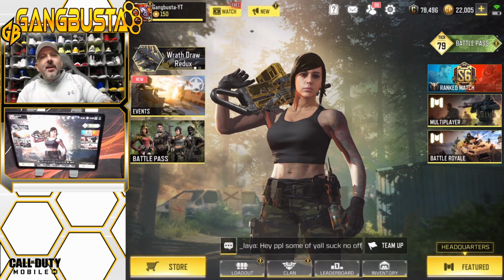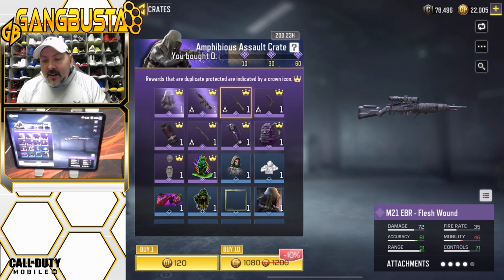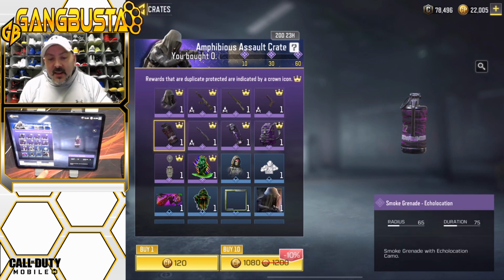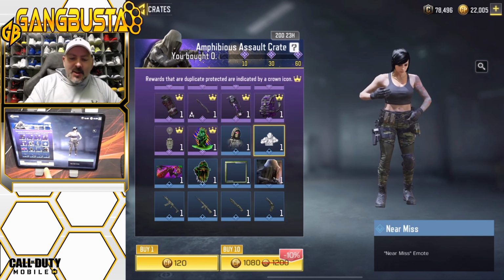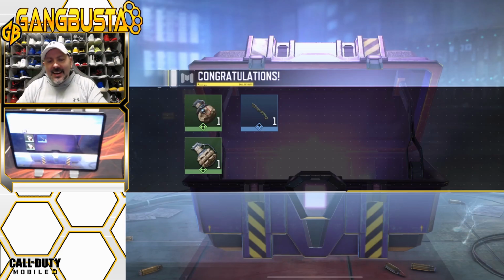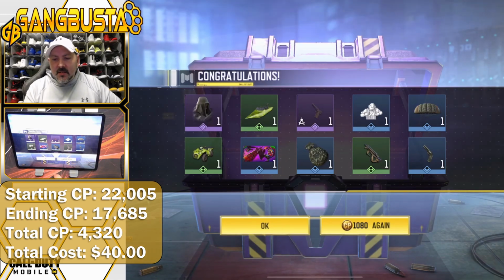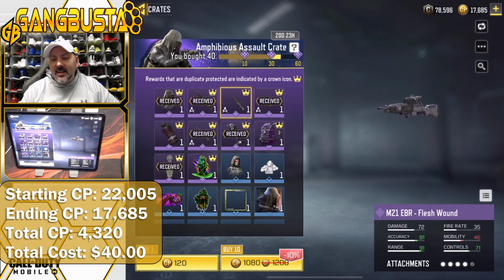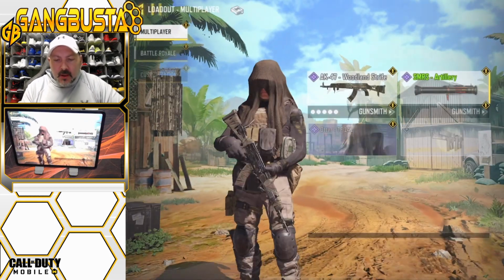CALL OF DUTY MOBILE - AMPHIBIOUS ASSAULT CRATE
COD MOBILE - AMPHIBIOUS ASSAULT CRATE,  OTTER - TF141, AK-47 - WOODLAND STRIFE
Hi Guys!
We're back  at it with the Amphibious Assault Crate!  We're going for Otter - TF141 and you know me, I have to go for the AK-47 - Woodland Strife!

How Quick Can We Get it This Time!?
How does the Gun perform?
Is the Emote good?

I answer these questions for you!